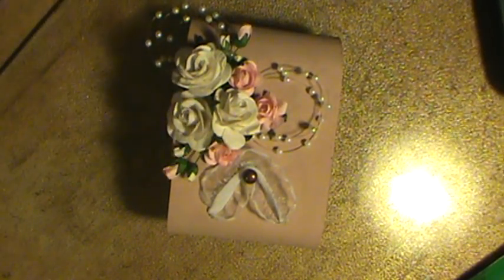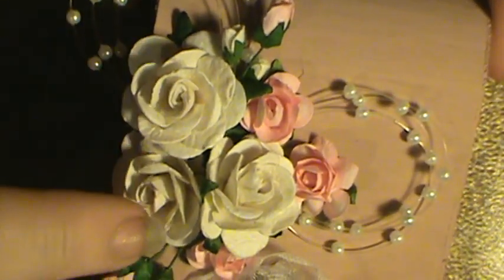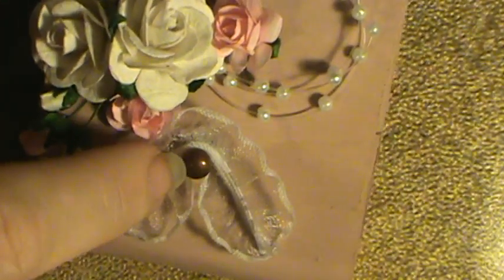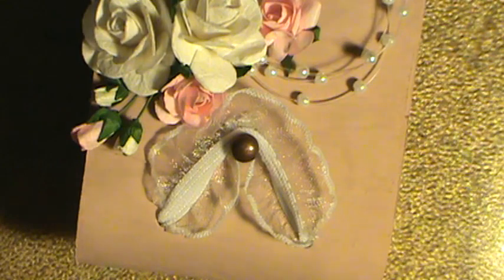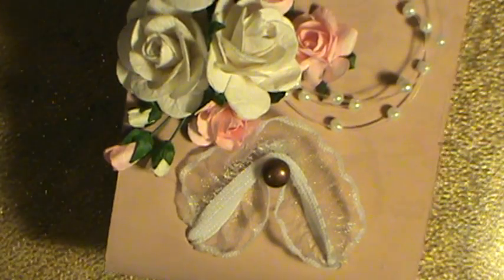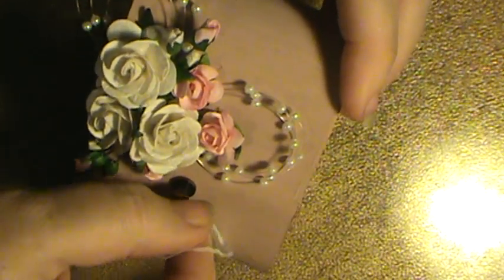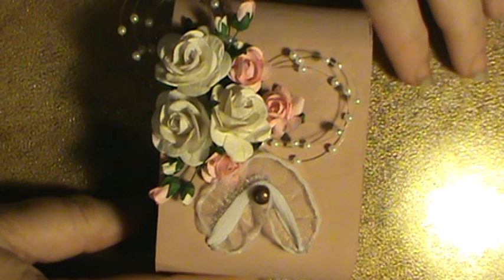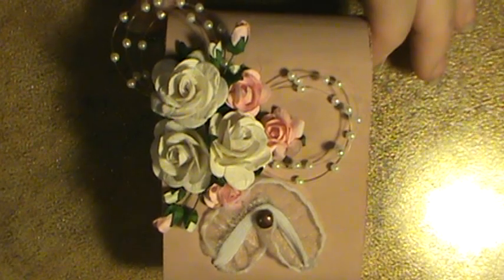Valentines Day Box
I altered one of the new shaped balsa boxes for my friend to give to his wife for Valentines Day. I sure hope she likes it and is surprised when she gets it. Let me know what you think.
God Bless
Sherry